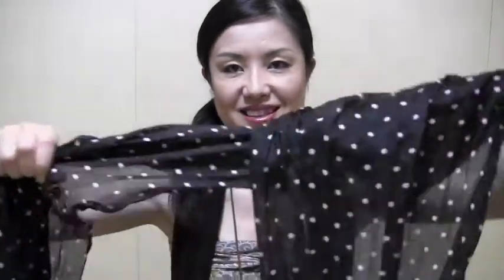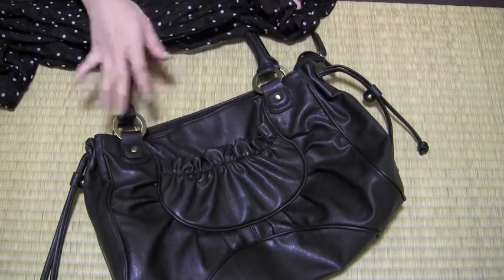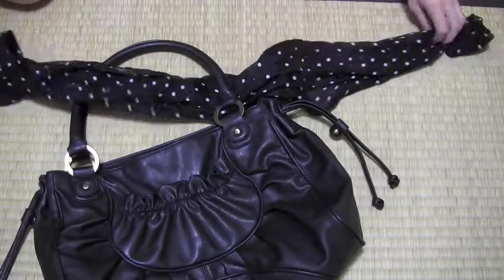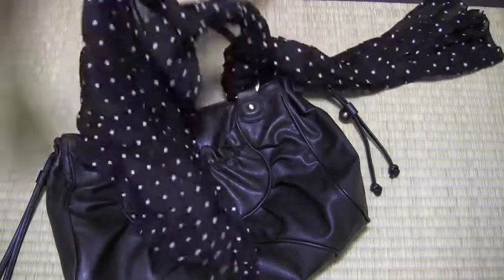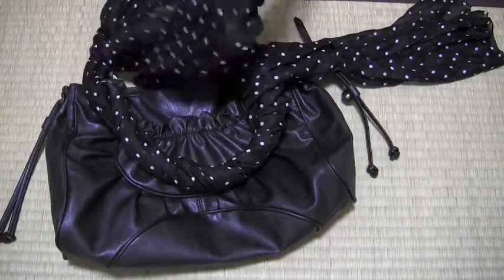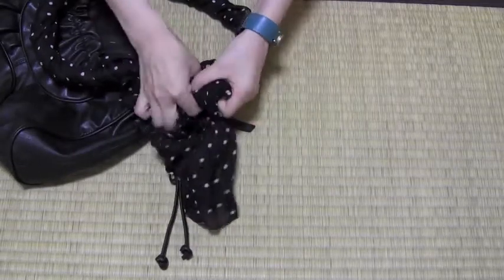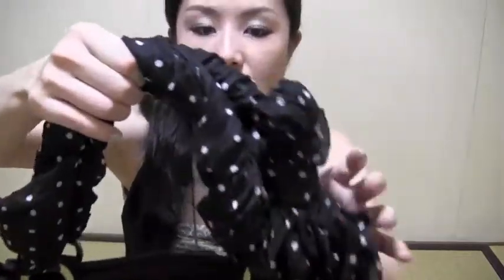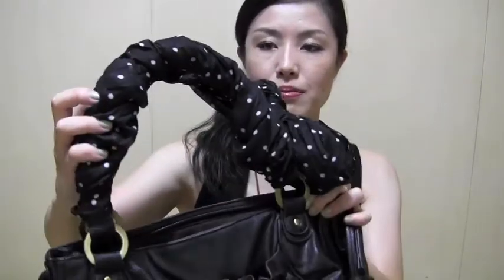How to Make Your Black Bag Into A Cute Bag with scarf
I came up this idea by watching people in train. They tie a scarf to their bags. I was wondering what if I wrap around it to a handle.
It turned out really pretty that I decided to make a video for it.